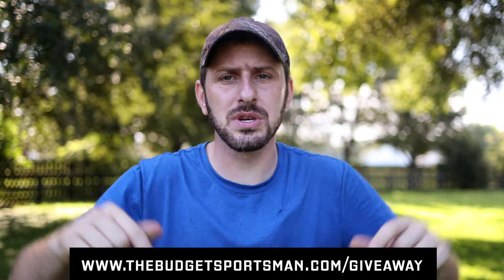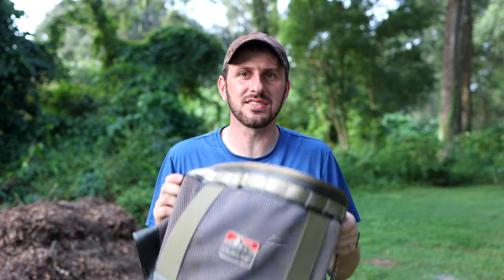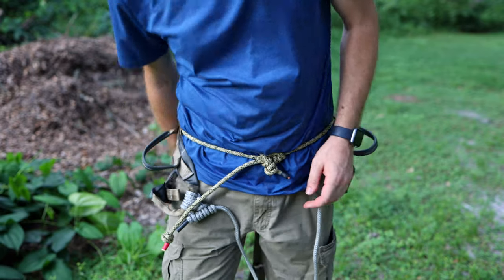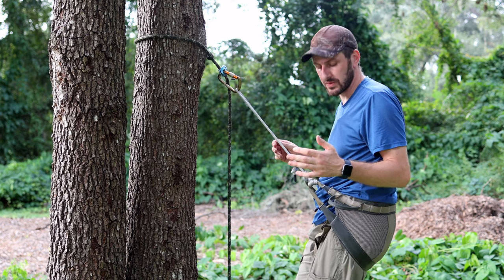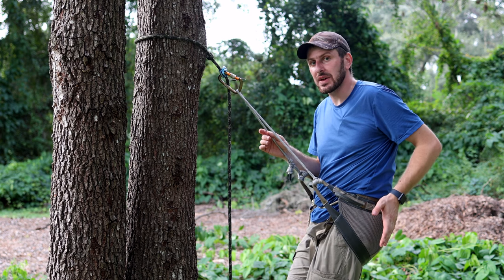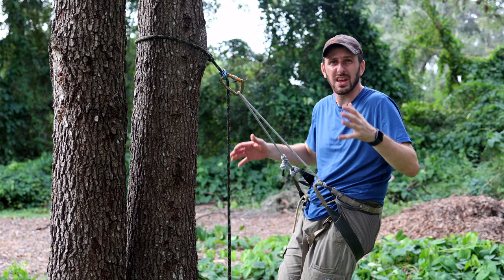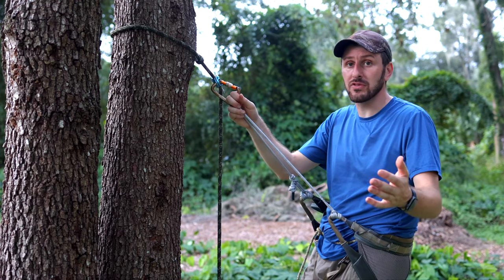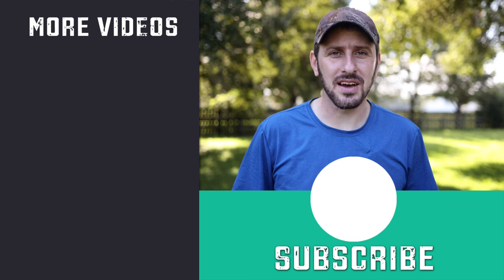An Overlooked Saddle? Latitude Classic 2 Saddle Review